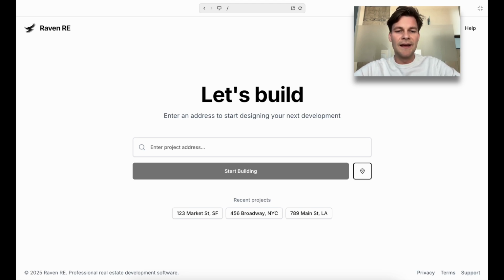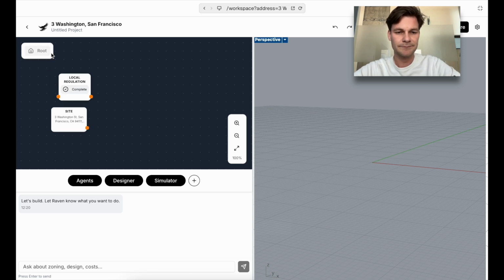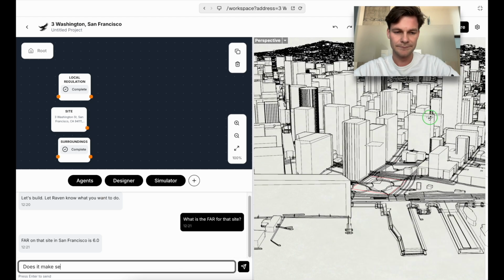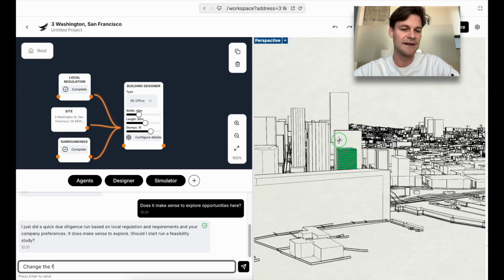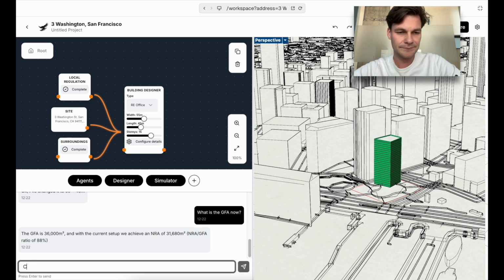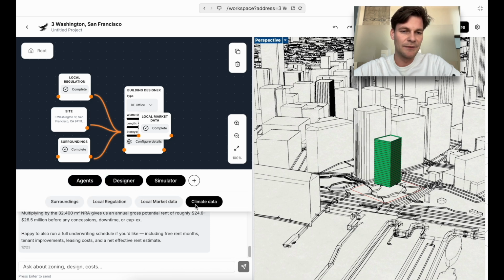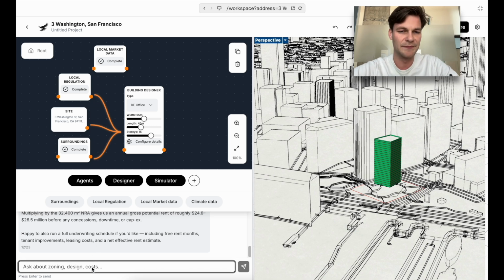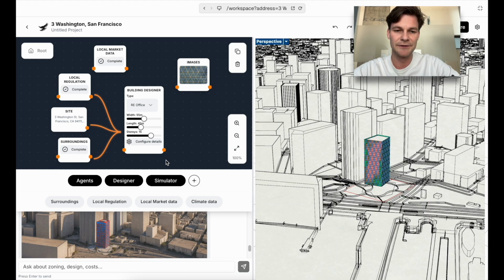Raven AI — Future of Real Estate Development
Unlock the future of real estate development with Raven — our AI-powered CAD system that goes far beyond feasibility studies. Raven turns an idea into a fully realized development concept with advanced CAD outputs in just seconds.

✨ What Raven can do:
• 🛰️ Automatically gather relevant local and planning data through intelligent agents
• 🏗️ Generate & continuously adjust a CAD model based on design rules and constraints
• ⚡ Make real-time massing changes while tracking detailed metrics (like GFA/NRA ratio)
• 📊 Evaluate business cases and compare them with live market insights
• 🌤️ Run environmental and performance analyses including sunlight & wind
• 🎥 Export high-quality renderings and video flythroughs instantly

From concept to analysis to polished visuals — Raven accelerates the entire development journey.